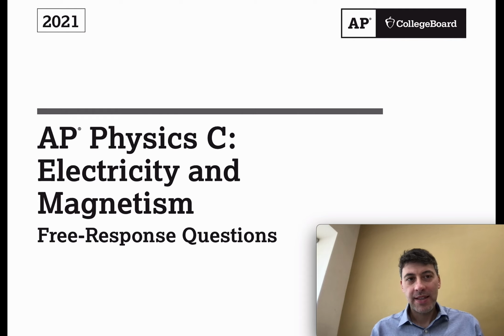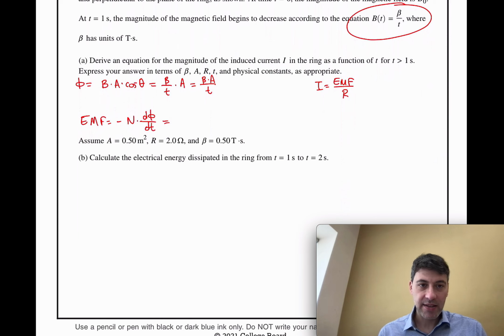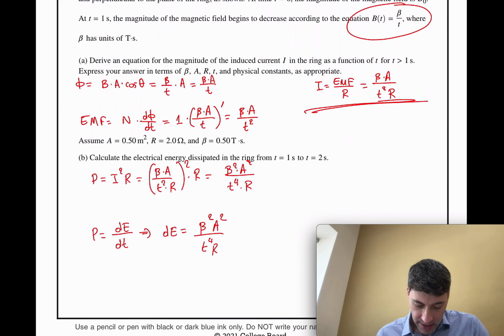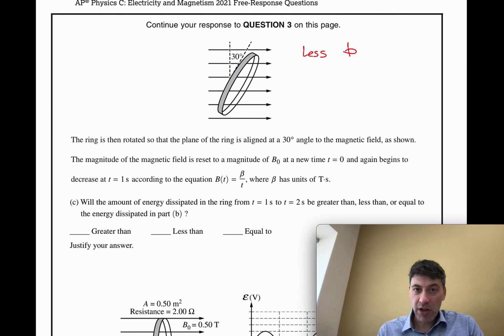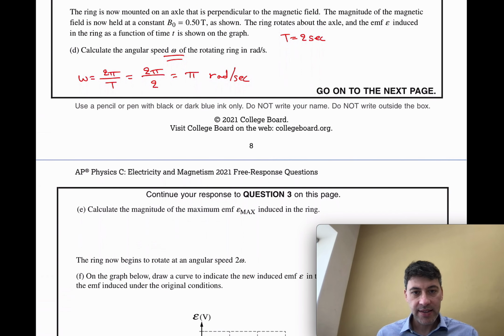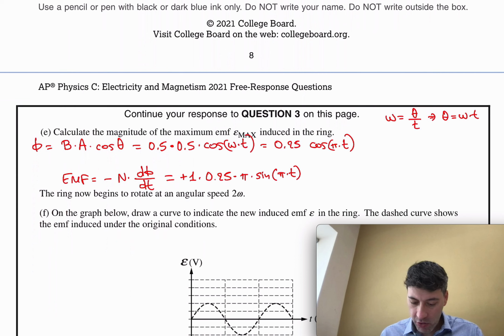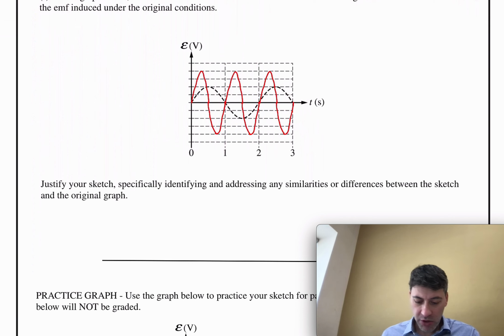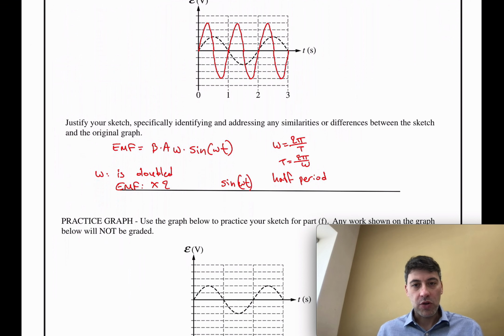AP Electromagnetism 2021 Question 3 (Electromagnetic Induction)